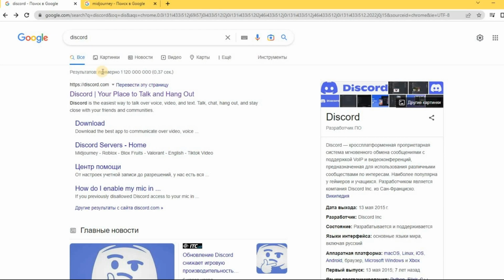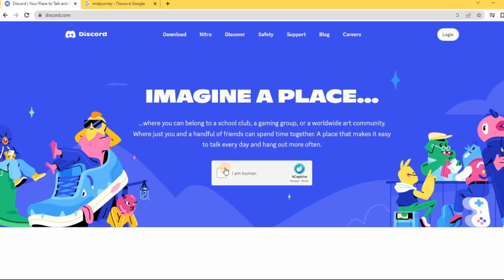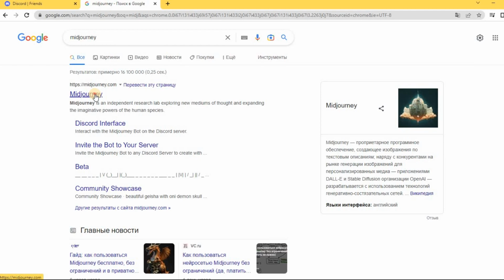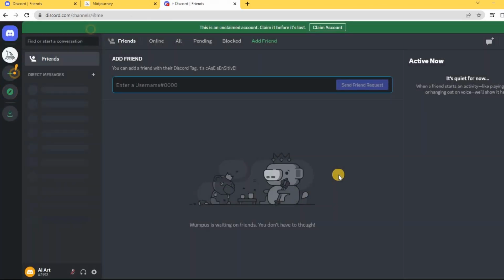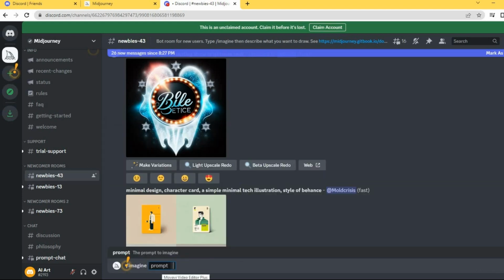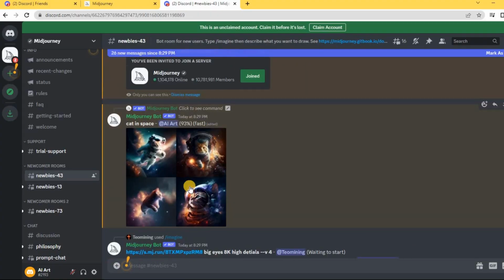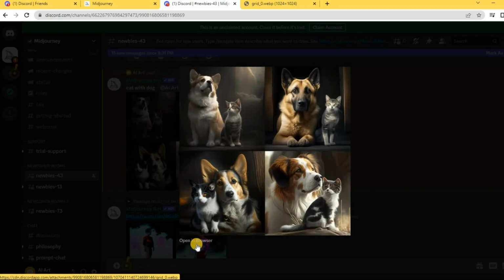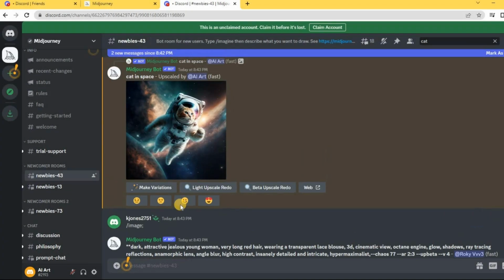Midjourney tutorial | How to use Midjourney | For free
Midjourney tutorial | How to use Midjourney | Midjourney for free

Hello! In this short video, I'll show you everything you need to create similar images in the midjourney neural network. This video tutorial provides step-by-step instructions on how to create incredible images using the deep learning network midjourney. It covers how to set up the neural network, how to train it with data, and how to use the trained neural network to generate images. This tutorial is perfect for anyone interested in learning how to generate images with deep learning. Ideal for beginners who are exploring artificial intelligence!

🙏 Thank you for your attention. I hope I was helpful to you!

This will help the movement of my channel and you will receive unique information about all the functions of this and other neural networks.